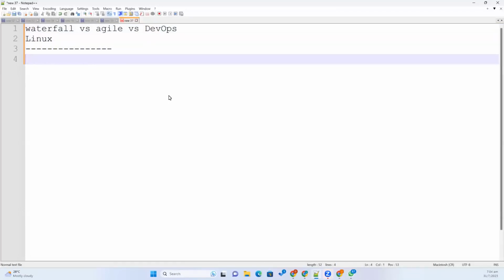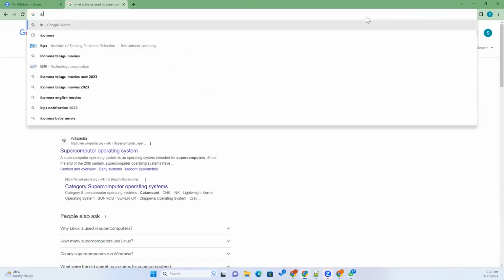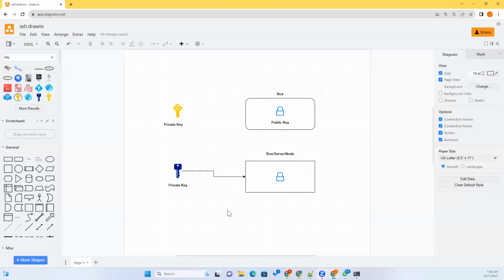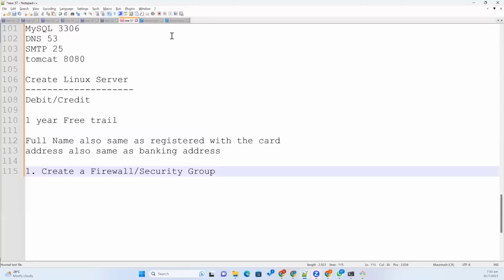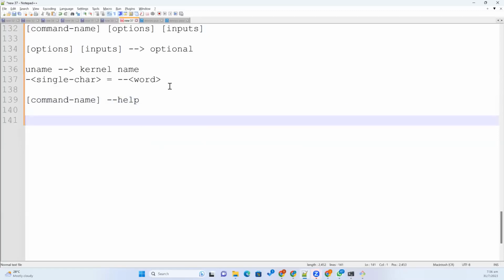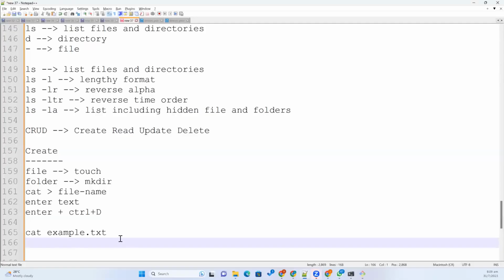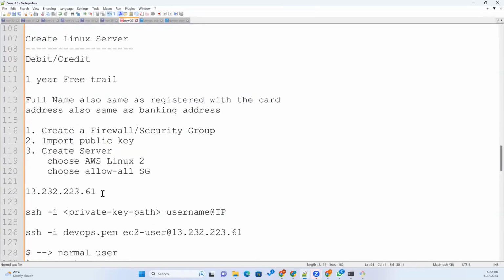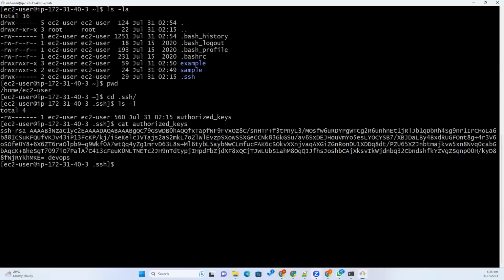29 July 2024(2)